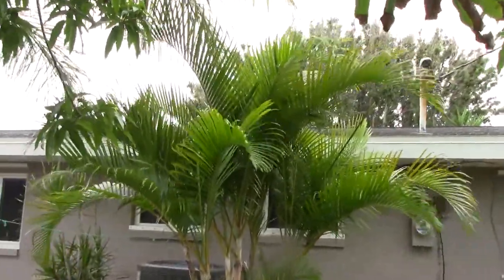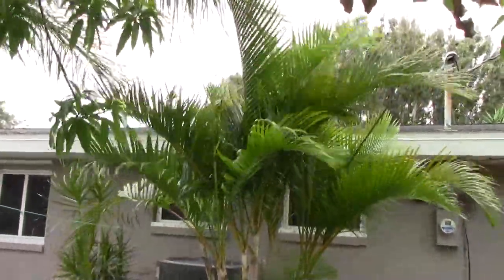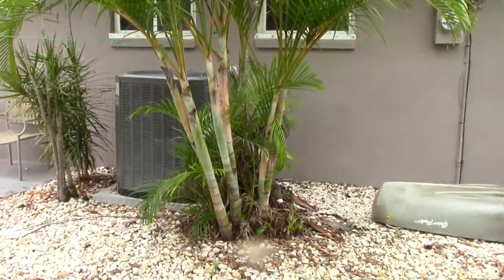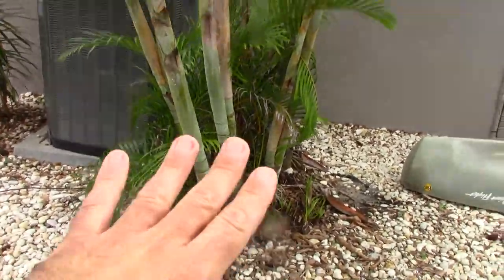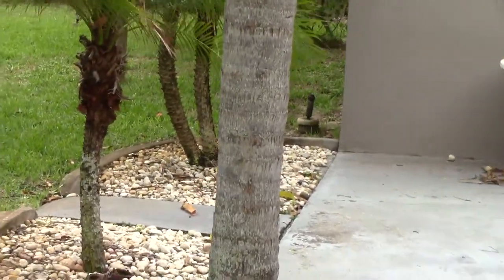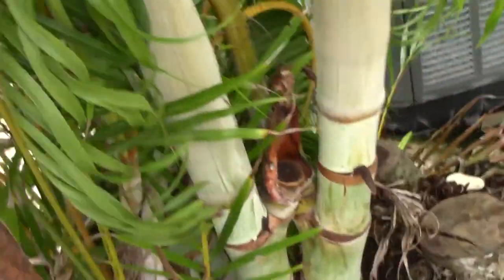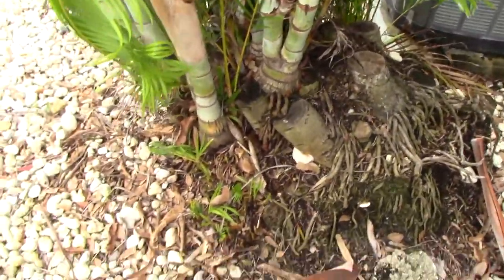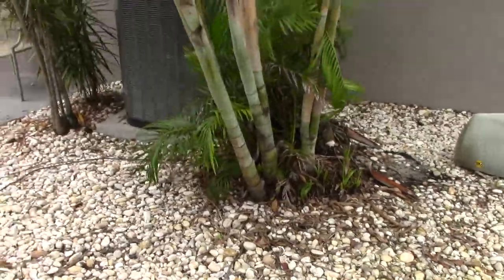The Wonderful ARECA PALM - Tropical Storm Alberto Rant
Papaya Tree Seedlings:
9GreenBox - TR Hovey Papaya Carica L. Caricaceae ~ Miniature Tree- 2 Pack

Mulberry Tree Seedlings:
9GreenBox - Dwarf Mulberry Tree - 2 Pack

Drones I Use and Recommend

DJI Mavic Mini 2:

DJI Mavic Air: